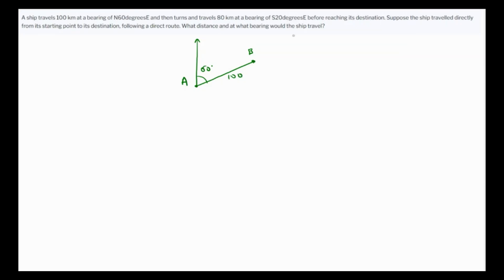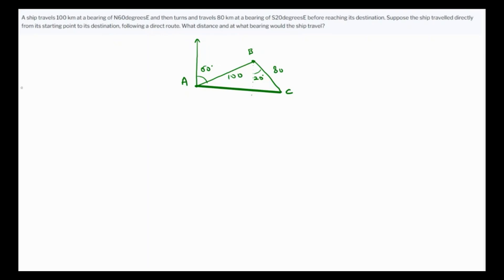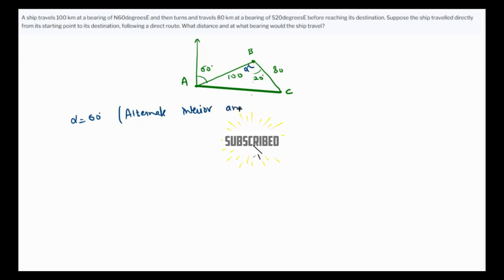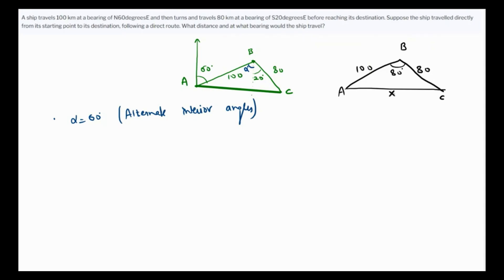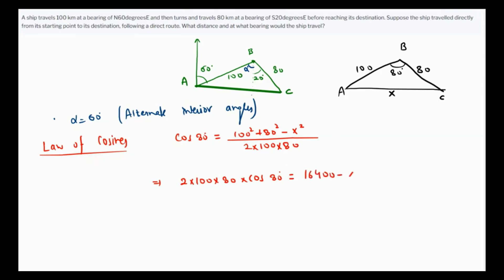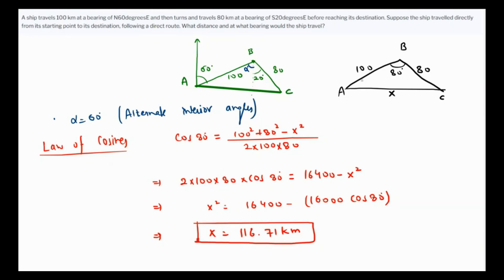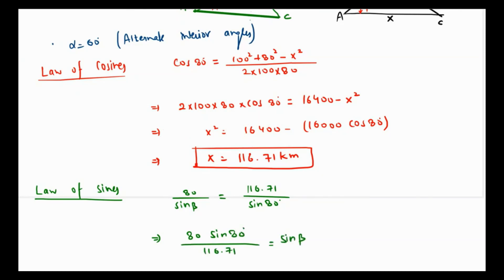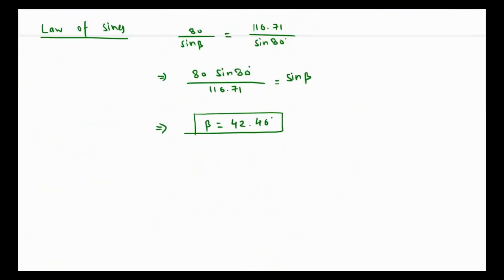A ship travels 100 km at a bearing of N60 E and then turns and travels 80 km at a bearing of S20 E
How to find bearing, how to find angle, how to use law of cosines, how to solve triangle, algebra 2
A ship travels 100 km at a bearing of N60 E and then turns and travels 80 km at a bearing of S20 E before reaching its destination. Find the distance travelled and bearing of the ship?